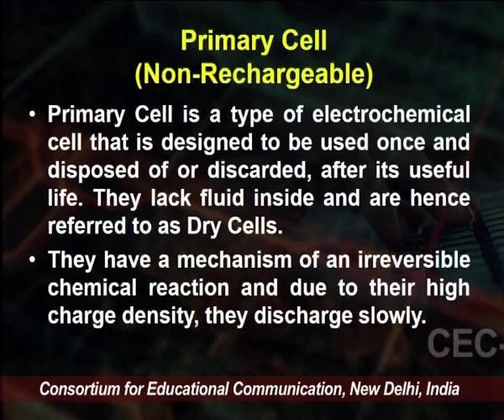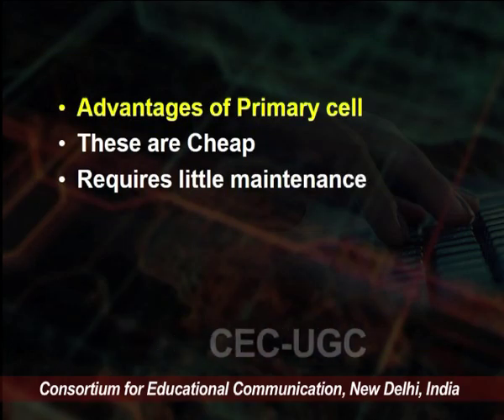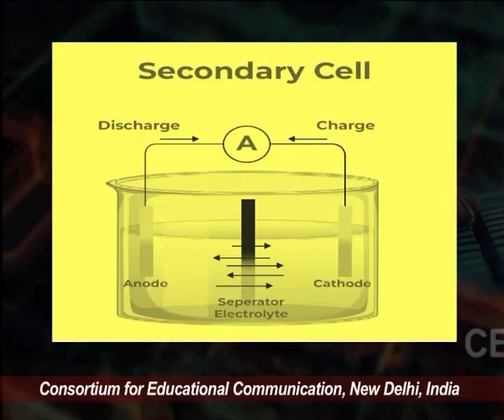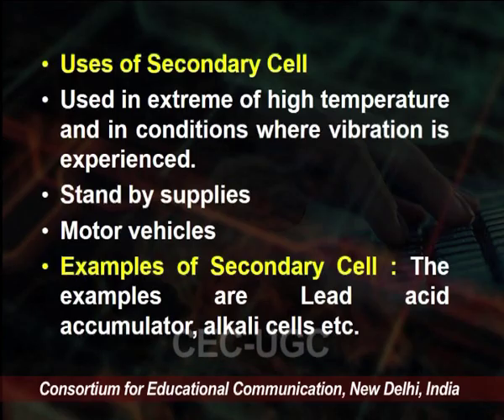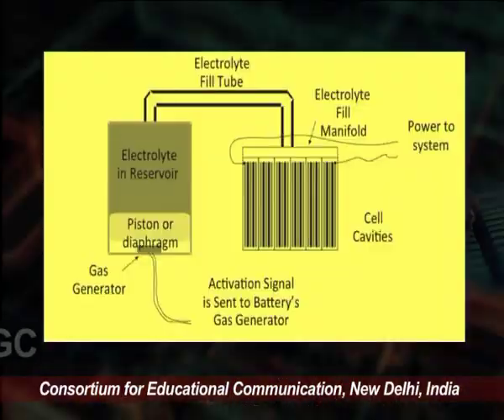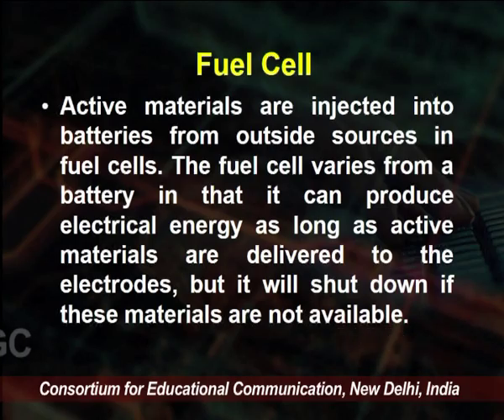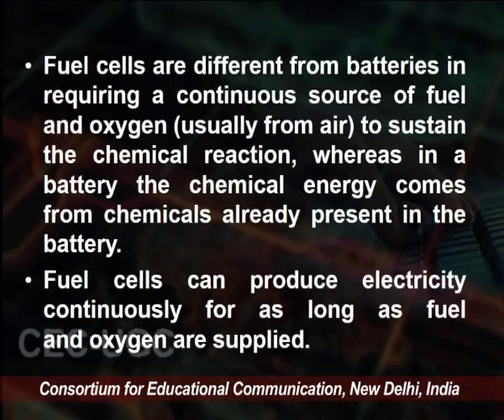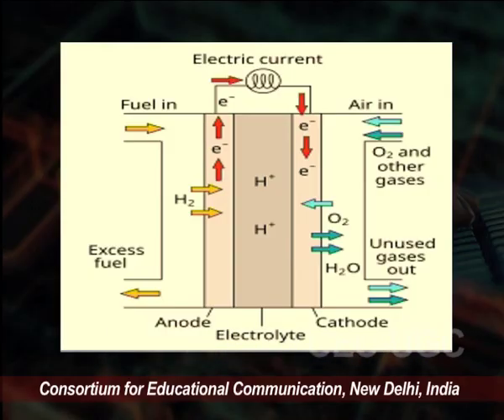Electric Cell (Part-III) I Physics I Prof. Sonia Bansal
This Lecture talks about Electric Cell (Part-III).